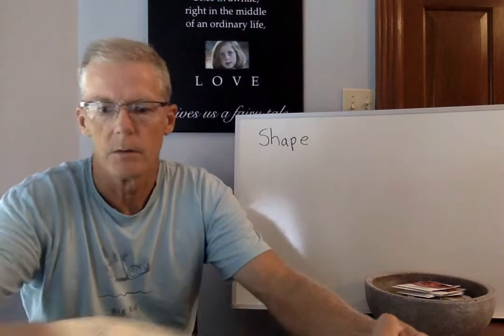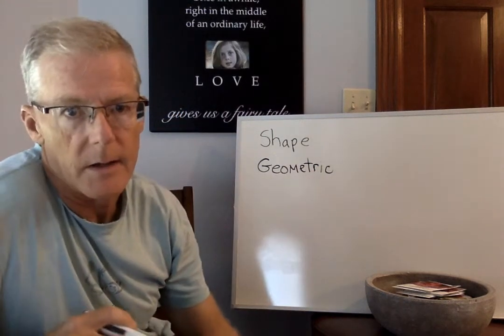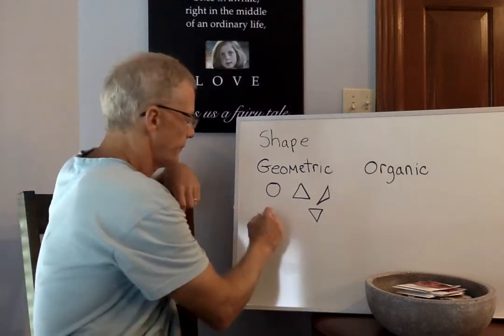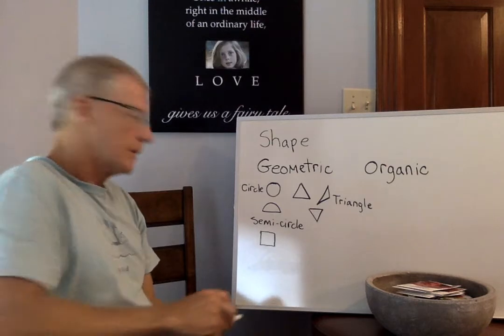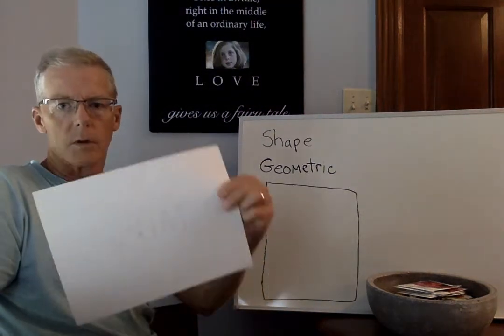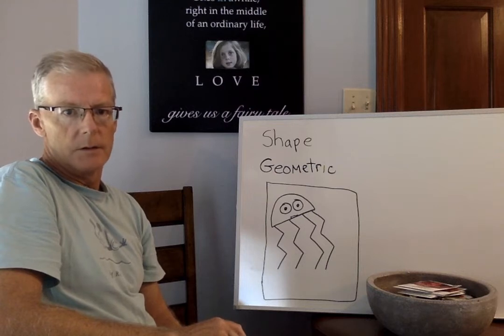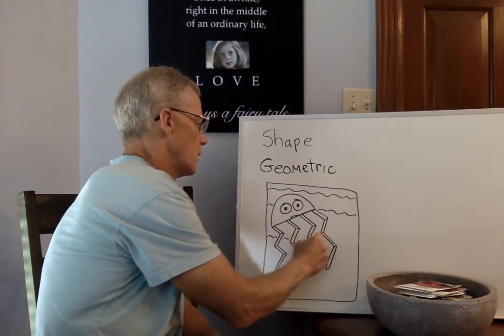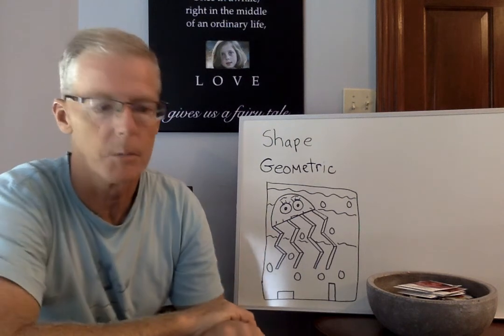Movie on 8 13 20 at 12 35 PM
shape lesson